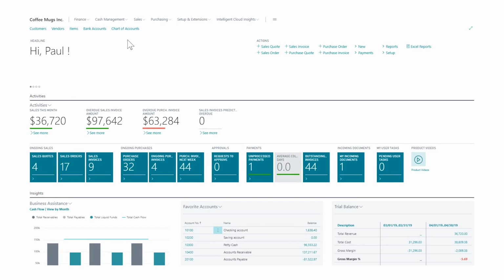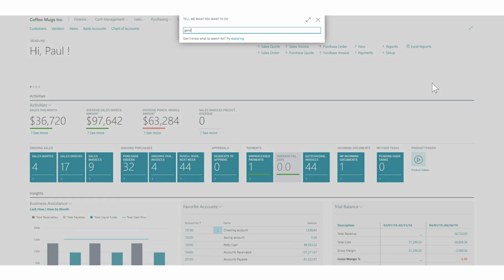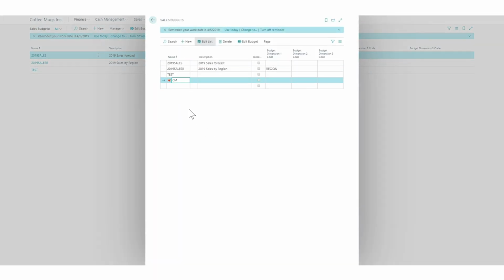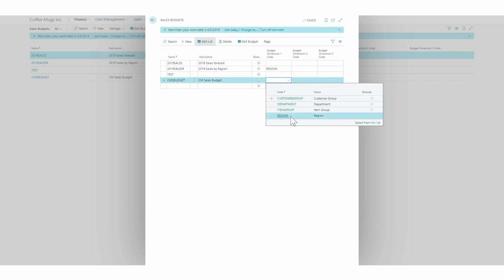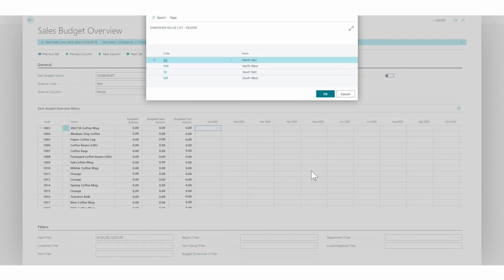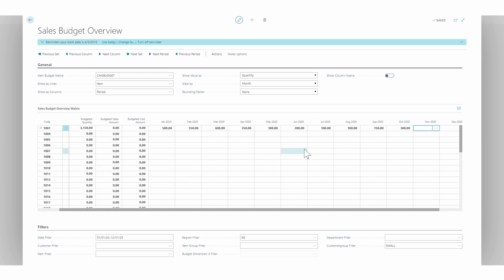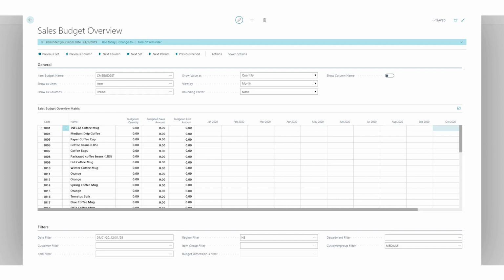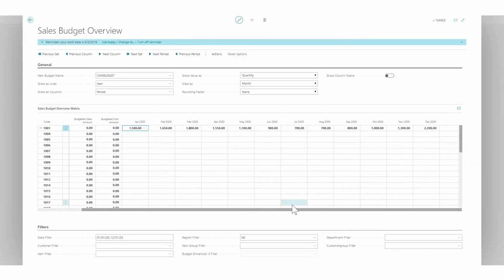Dynamics 365 Business Central: Budgets and Forecasts Part 1/7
Let’s talk about budgeting and forecasting with your ERP solution.